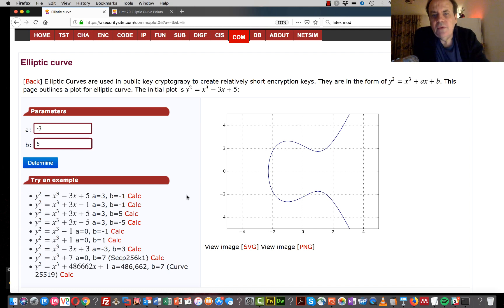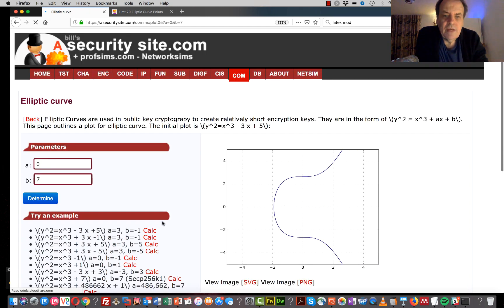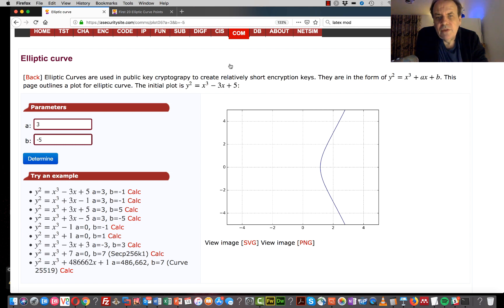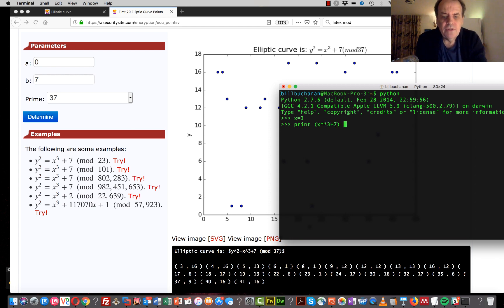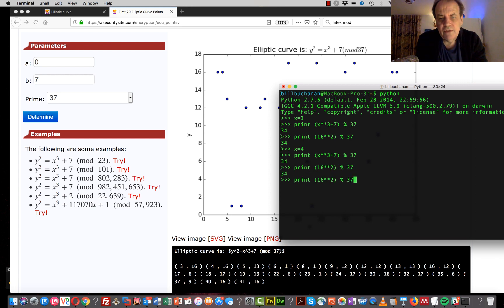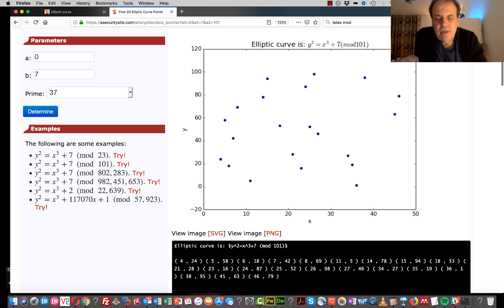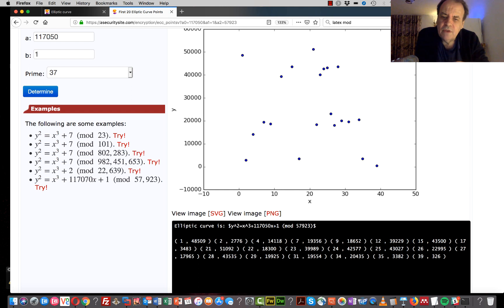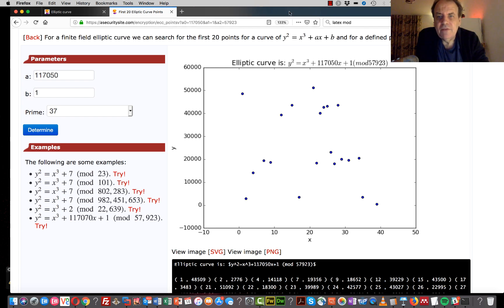Elliptic Curve Points